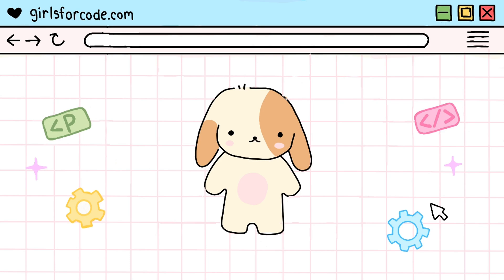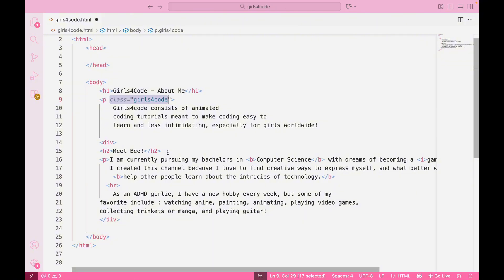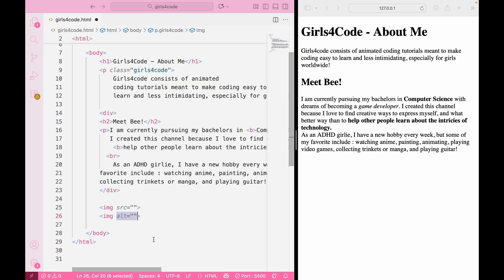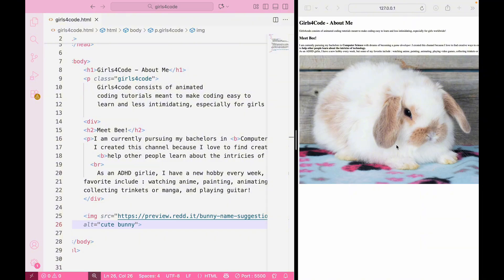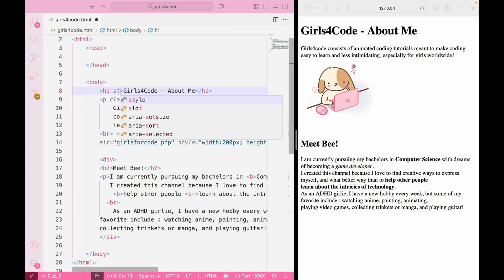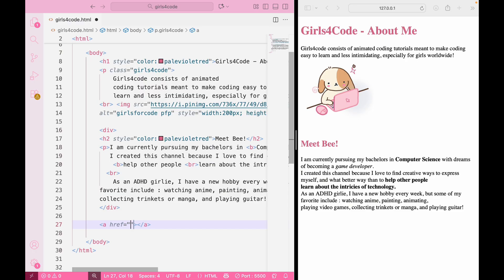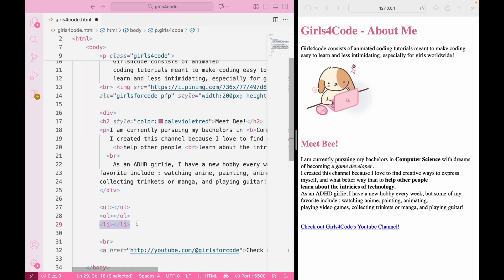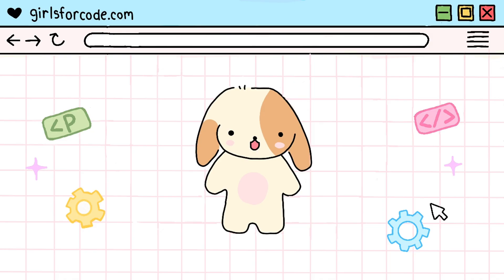How to Code a Website | HTML for beginners part 2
Hi guys, I hope you guys enjoy my second video. 🐰

And comment any suggestion ideas for future videos / series you want to learn about 🎀